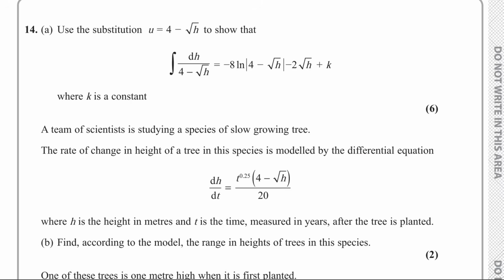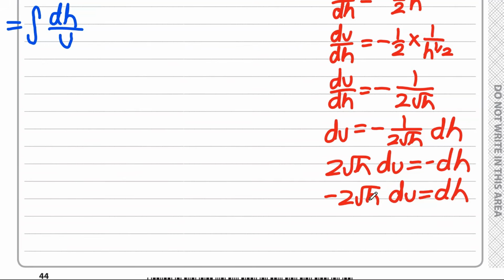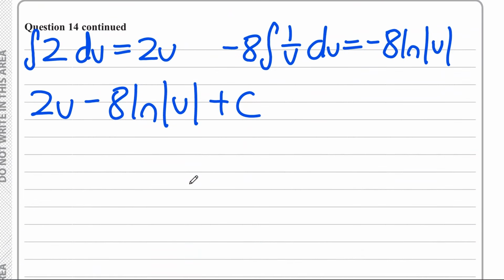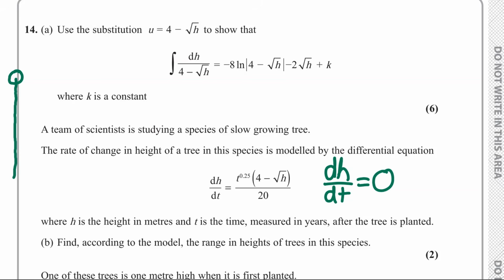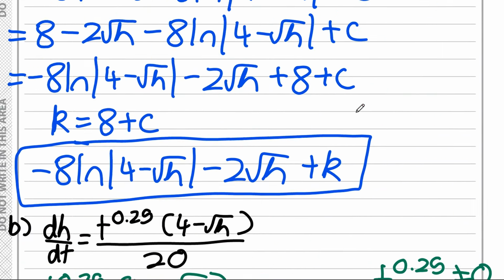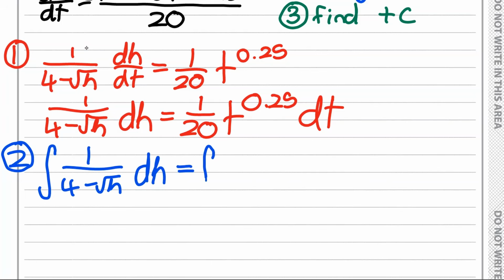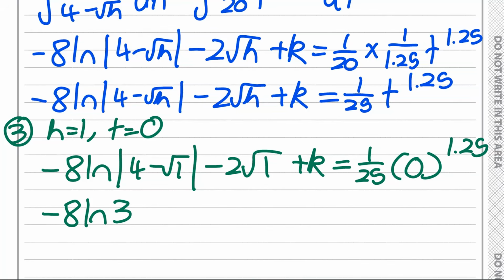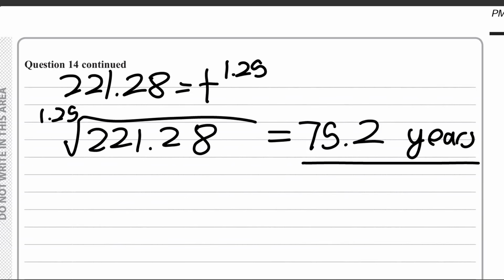A FIFTEEN MARK Differential Equation Modelling Question - Edexcel A Level Maths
Edexcel A Level Maths. A Fifteen Mark Differential Equation Modelling Past Exam Question. Integration by Substitution. Integration using Substitution. Modelling using Differential Equations.